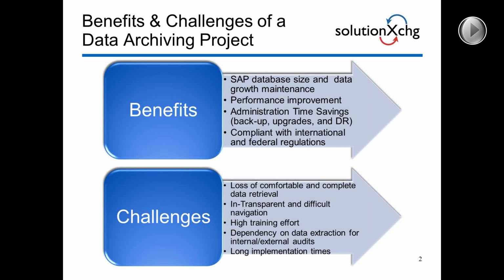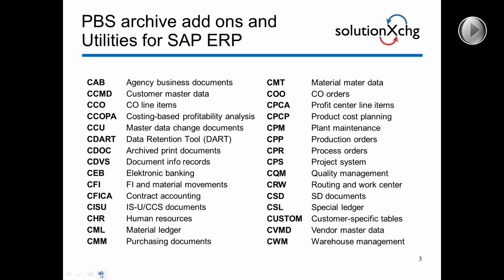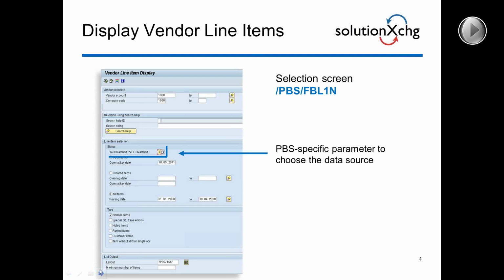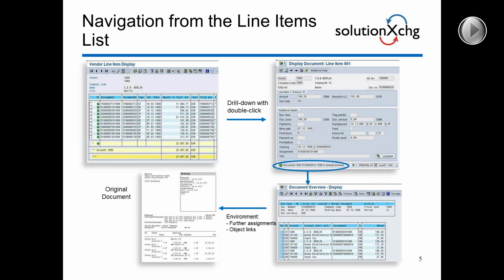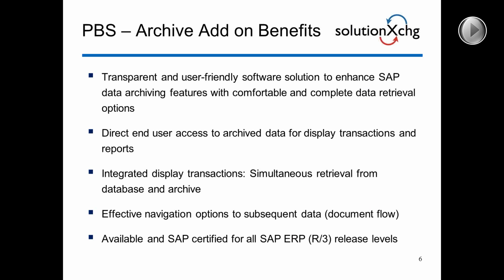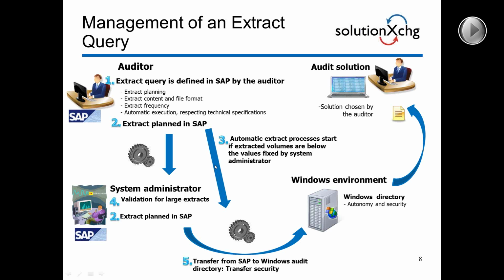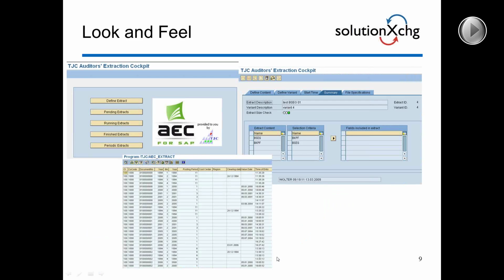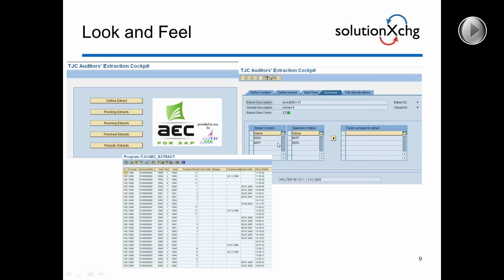Knowledge Injection Series Business Value Data Archiving for SAP ERP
15 minute knowledge injection series on Data Archiving for SAP ERP